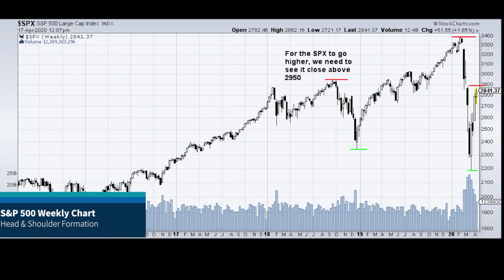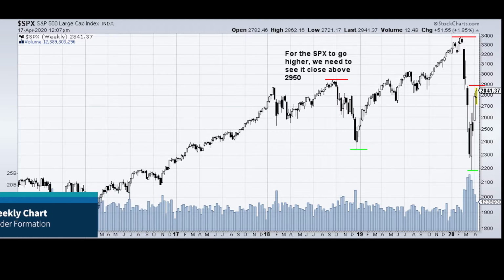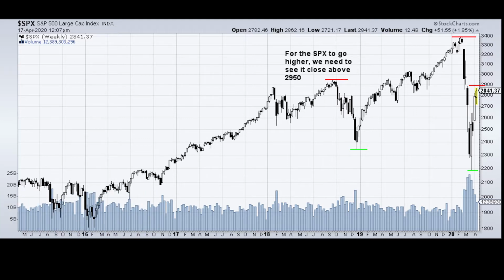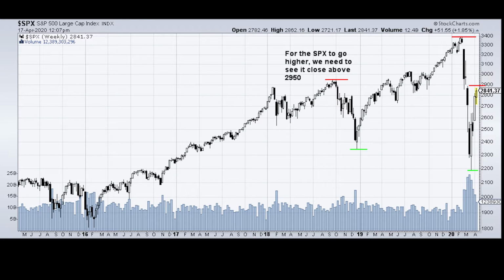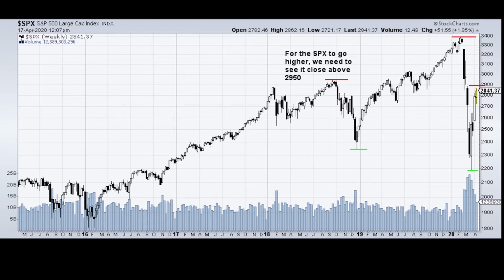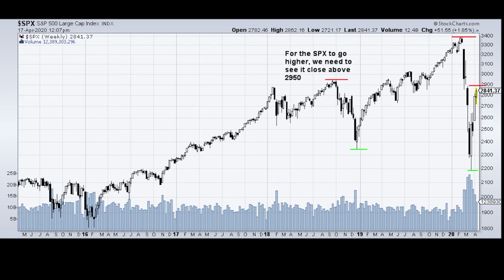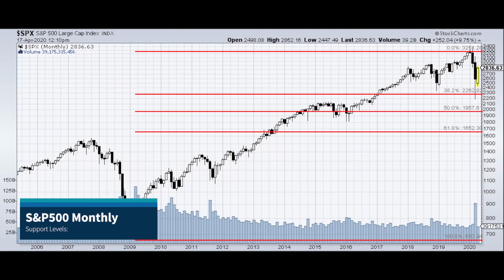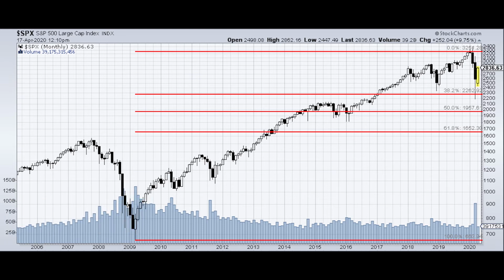How to invest when the S&P 500 forms a Head and Shoulders Pattern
The S&P 500 is in the process of forming the right shoulder of a head and shoulders pattern. In this video, I discuss the beginning of the formation, where we are today, and what is needed to complete the pattern.